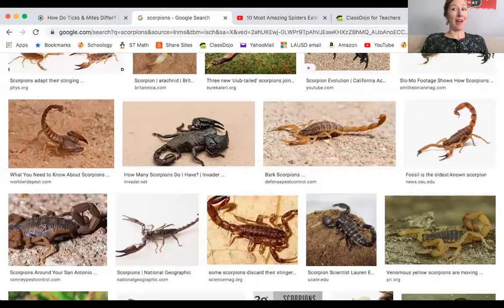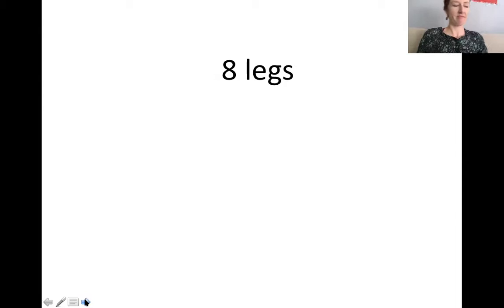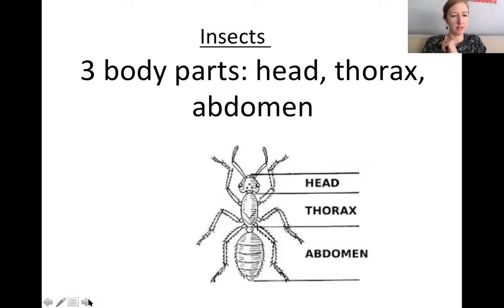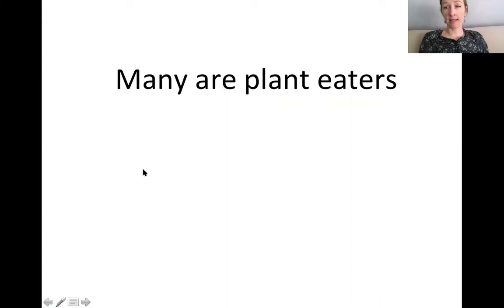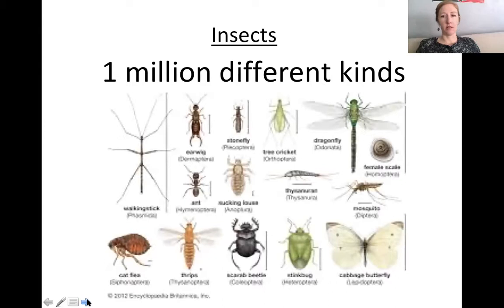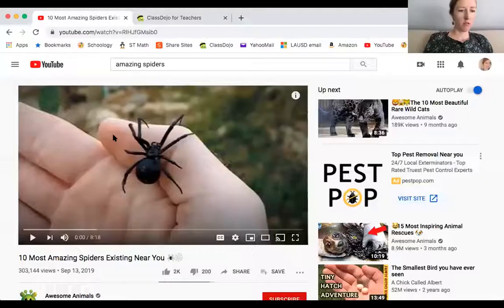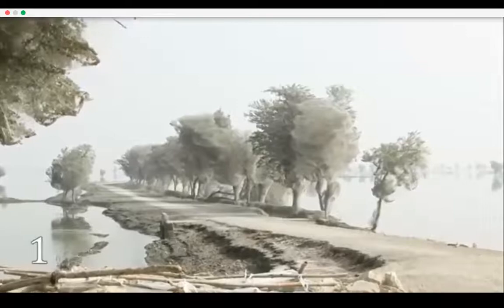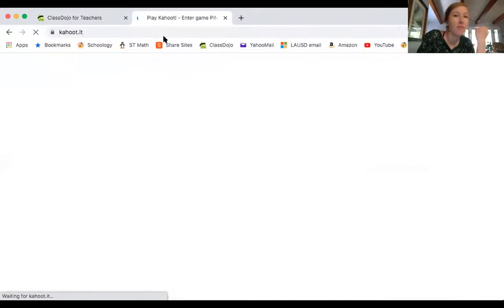Arachnids, Day 2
Today we compare and contrast arachnids with insects! Then, you will get the chance to explore an arachnid of your choice.